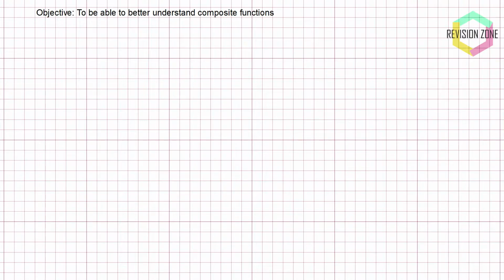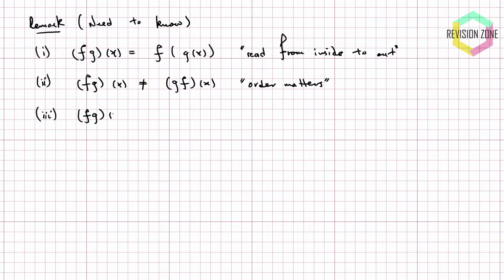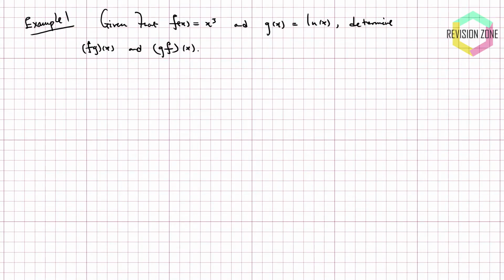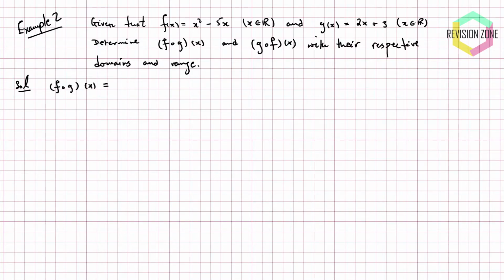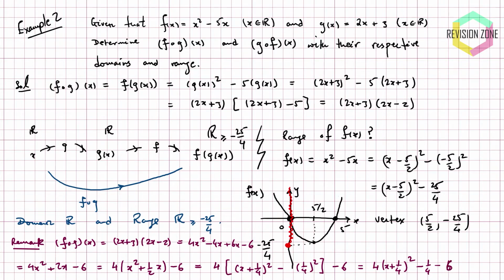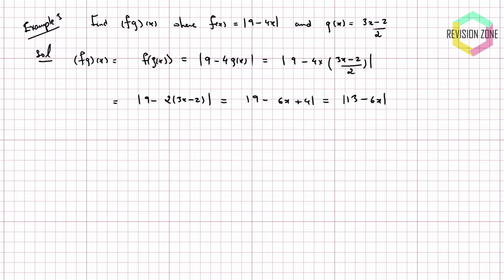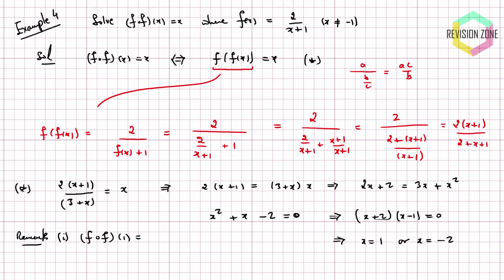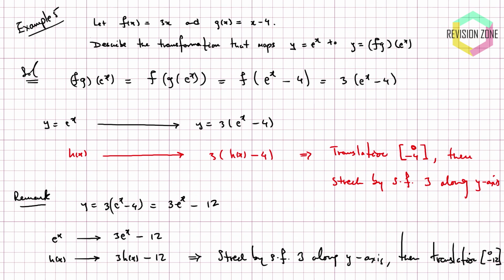Composite Functions | Part 7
Summary: video walkthrough of A-level maths content on the essential features of composite functions, including plentiful examples

Topics: properties of composite functions, manipulating composite functions, composite functions and piecewise functions, composite functions and equations, composite functions and transformations

Content: defining a composite function, basic facts about composite functions, the importance of the compatibility of domain and range when defining composite functions, computing composite functions, determining the domain and range of composite functions, solving simple problems

Time Stamps:
00:00 Composite Function
05:00 Summary
09:50 Compatibility of Domain and Range
12:57 Example 1
18:45 Example 2
30:17 Example 3
34:47 Example 4
40:23 Example 5

*** About Us ***